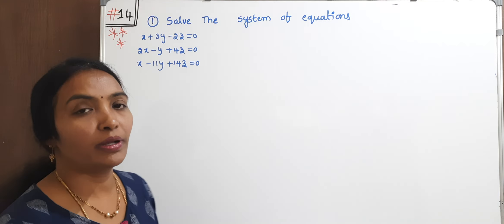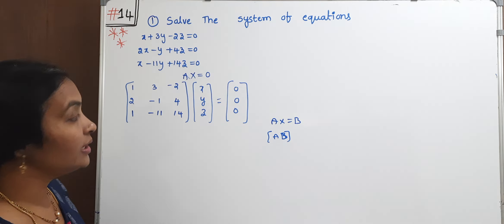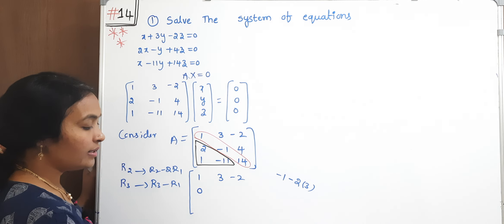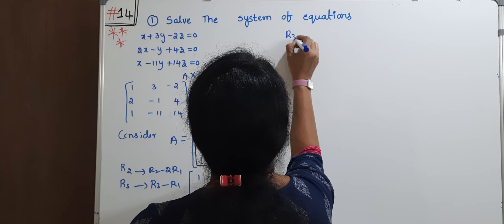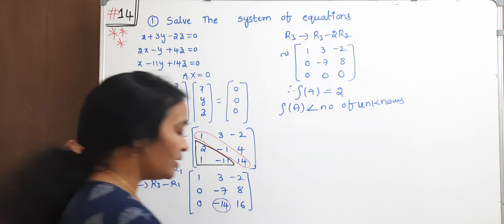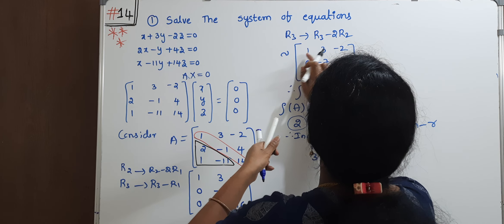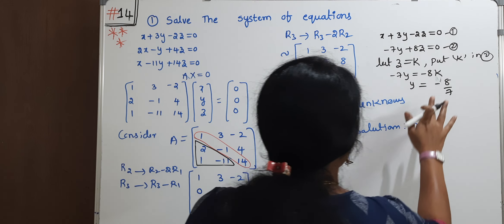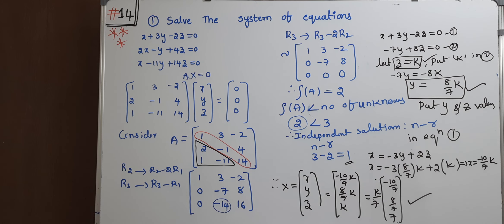M1 JNTUH R22 | system of linear Equations | Homogeneous Equations | How to pass M1 JNTUH | Matrices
M1 R22/R23 Engineering Mathematics Whatsapp Group